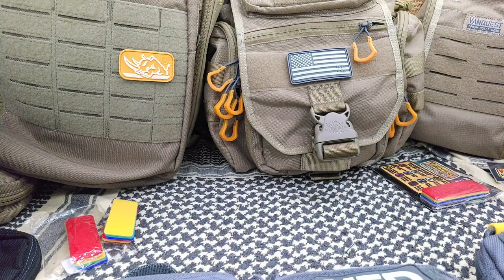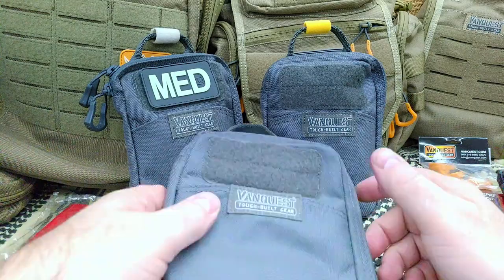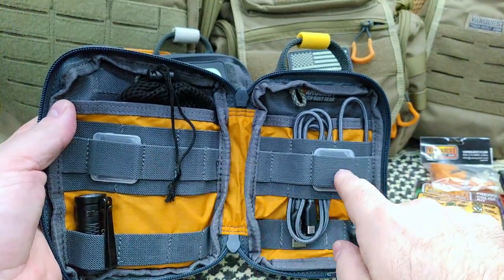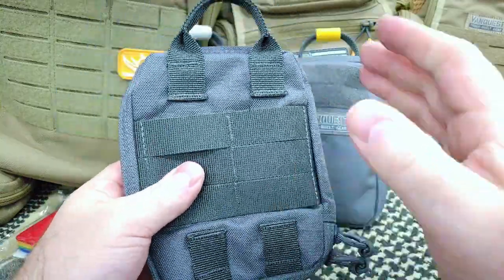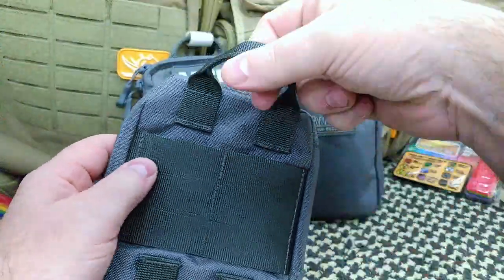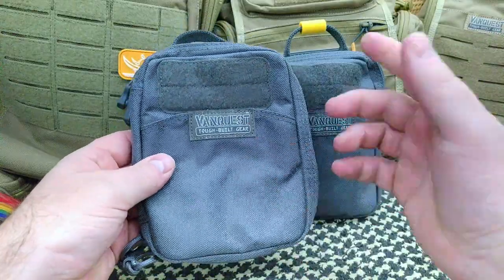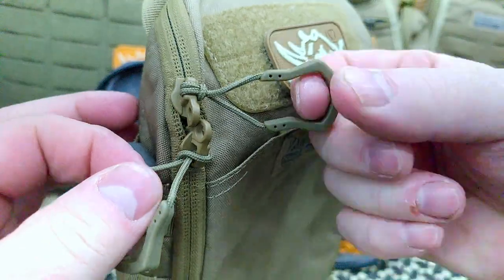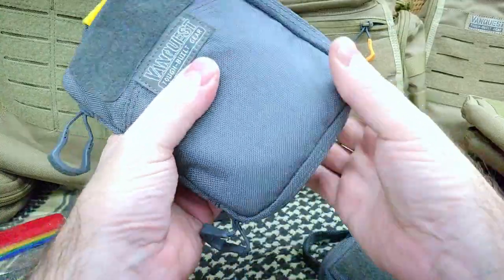Vanquest PPM-HUGE 2.0 ORGANIZER | The Ultimate Gear Management Solution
In this video, we take a closer look at the Vanquest PPM-HUGE 2.0: Personal Pocket Maximizer Organizer. This compact and durable organizer is designed to help you organize and maximize your gear storage. With its modular design, the PPM-HUGE 2.0 allows you to customize the layout to fit your specific needs. It features a variety of pockets, compartments and attachment points for all your gear. Whether you are an avid traveler, a professional outdoorsman, or simply someone who wants to keep their gear organized, the PPM-HUGE 2.0 is the perfect solution for you. Join us as we unbox and demonstrate the features and benefits of this versatile organizer.
The NEW Tactical Defender Amazon Store!
The Gear I Use For Videos:
Samsung Galaxy Note 20 Ultra 5G